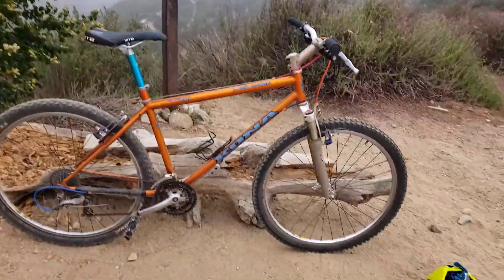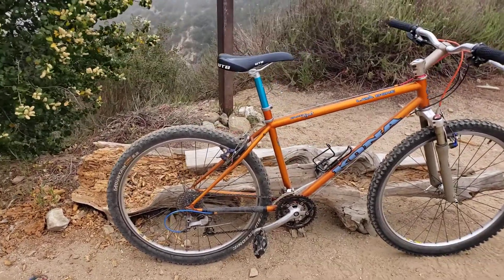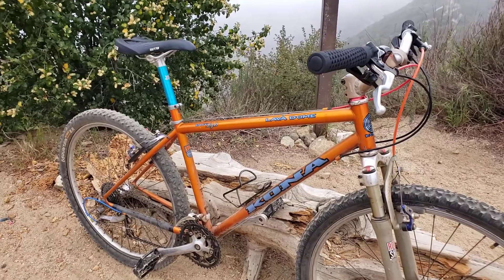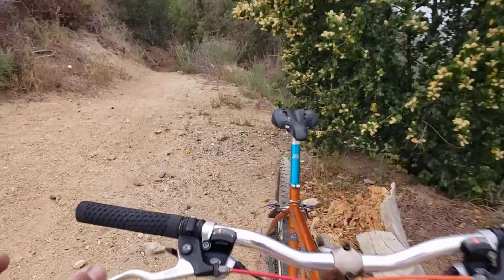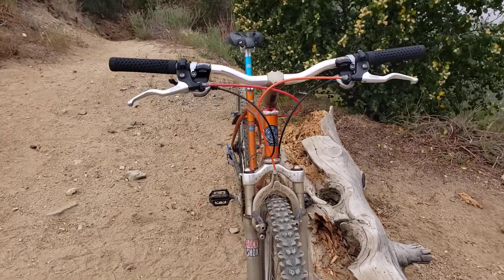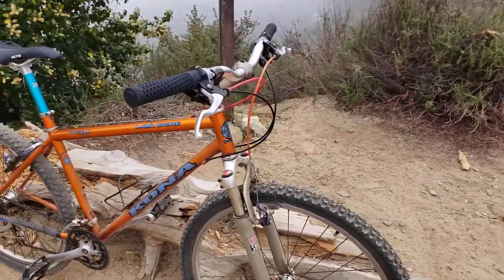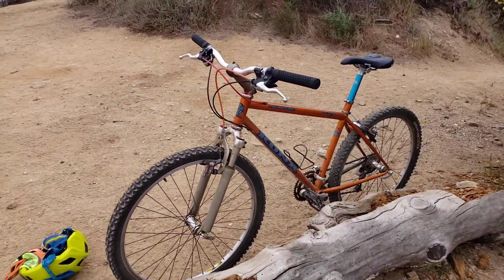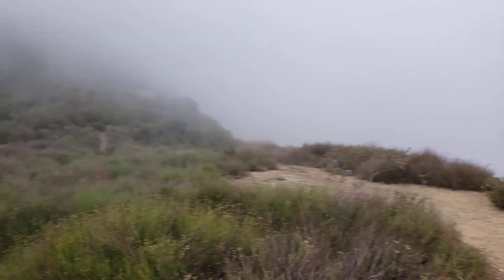1996 kona Lava Dome Bike Check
Ken Burton Trail Angeles National Forest